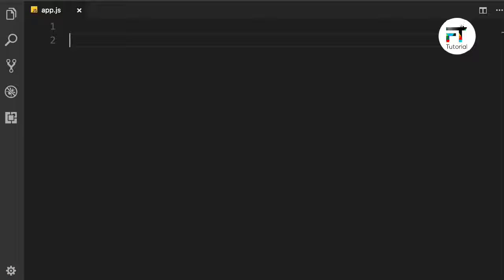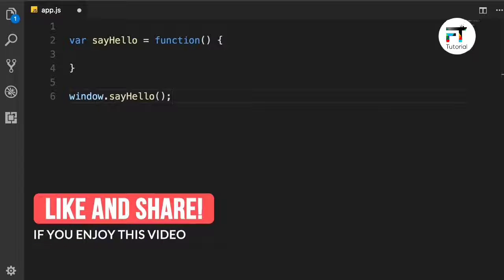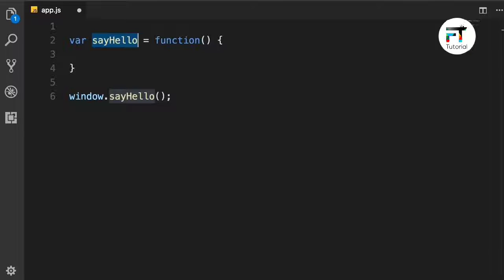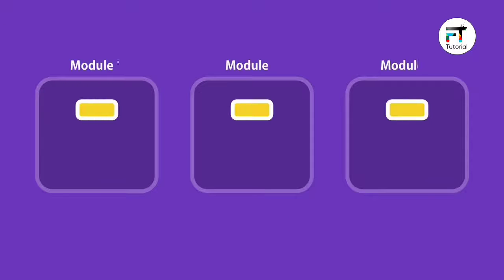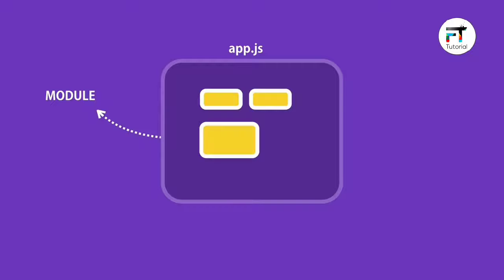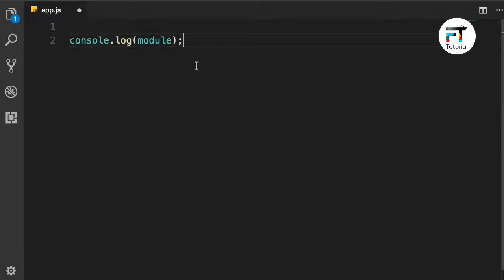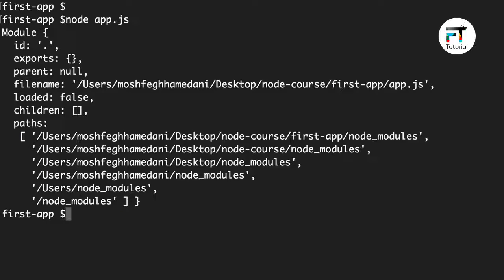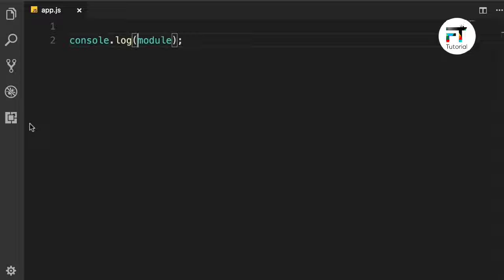Node.js Tutorial for Beginners: Lesson 7 Modules